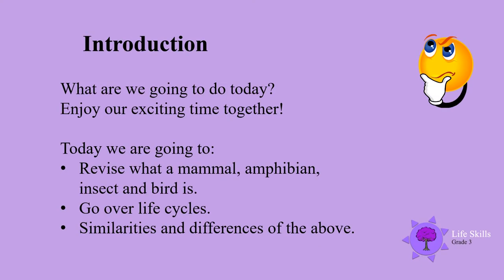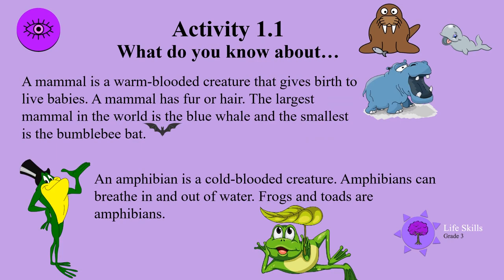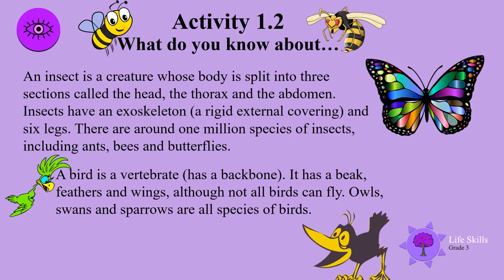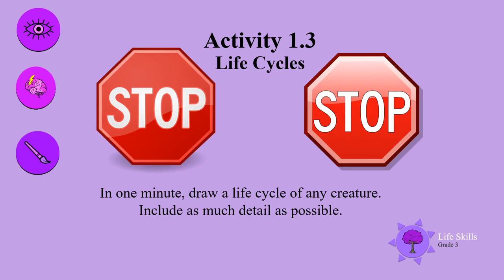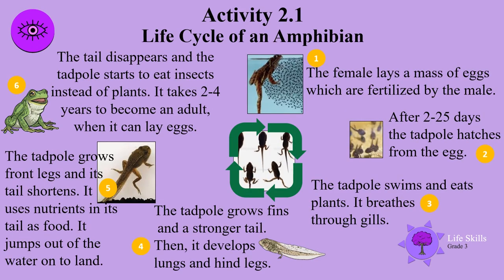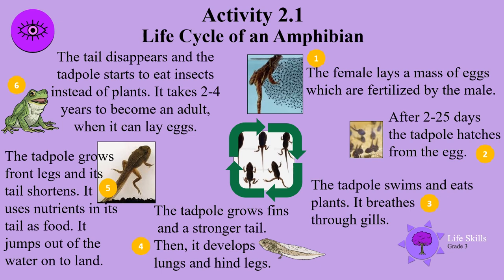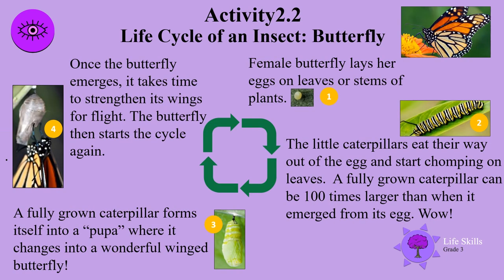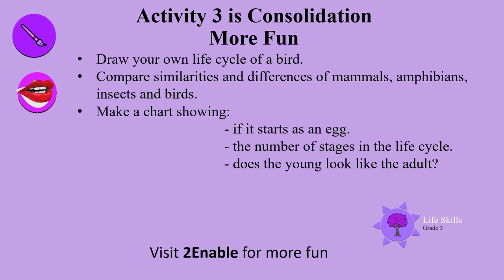Life Cycles Mammals,Amphibians, Insects and Birds UNI D44 Gr3 LS